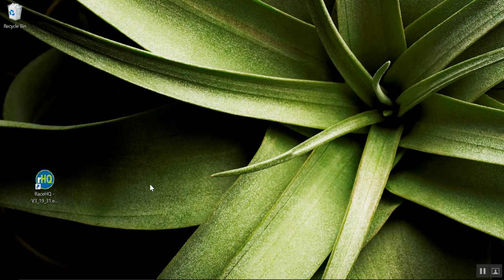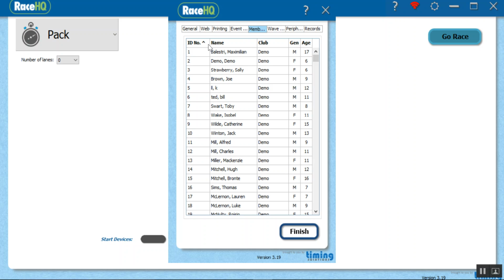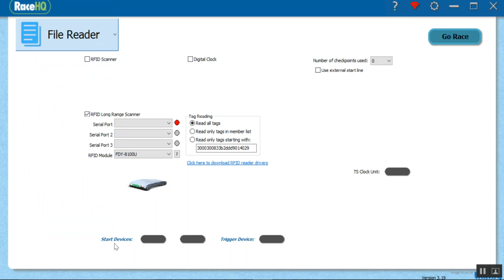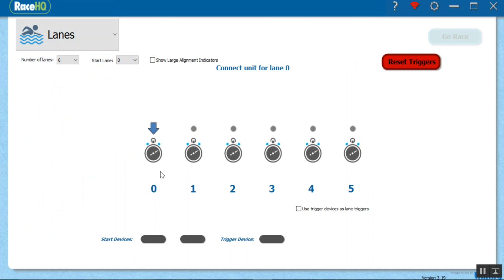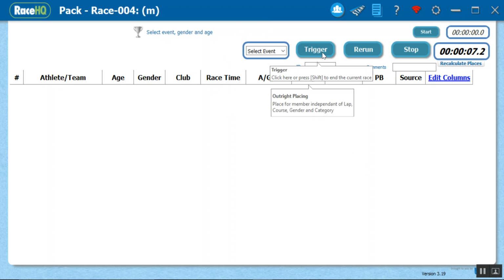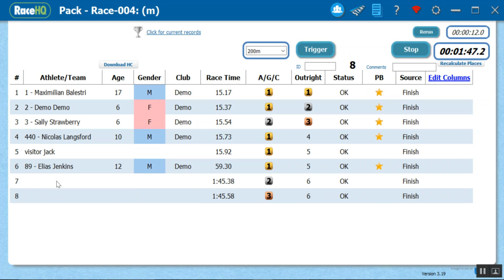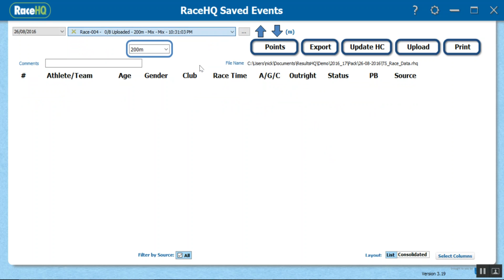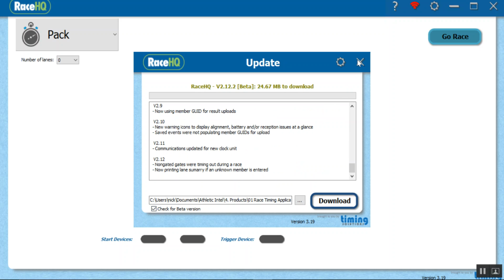RaceHQ 3 series quick demonstration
RaceHQ timing application for all your timing needs.